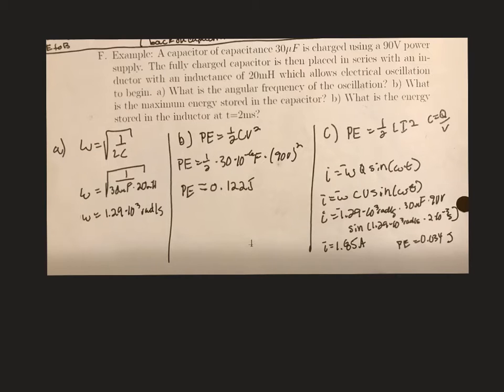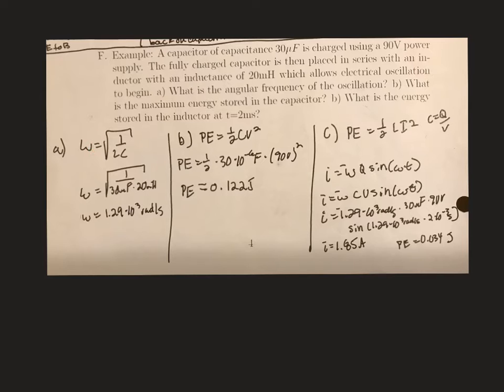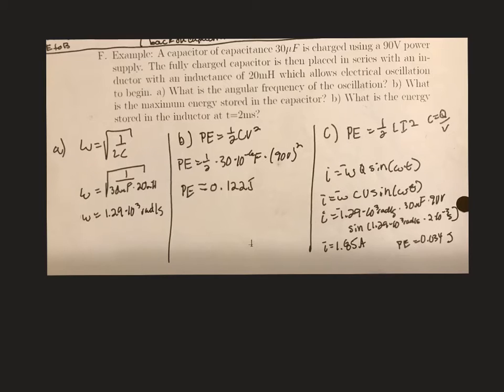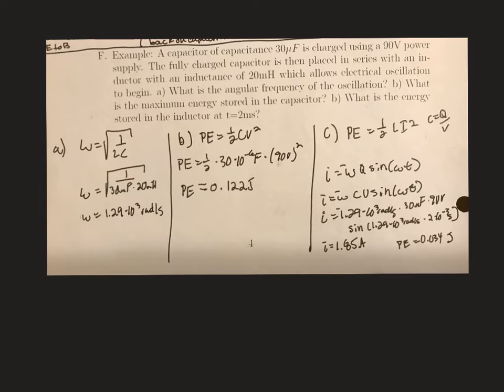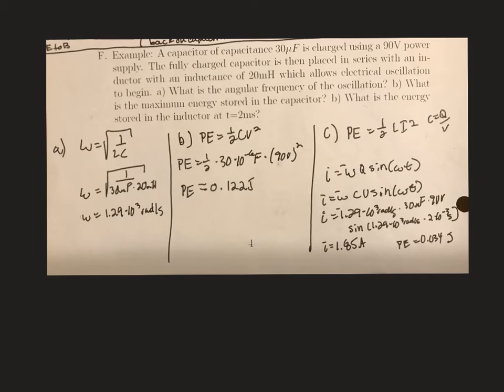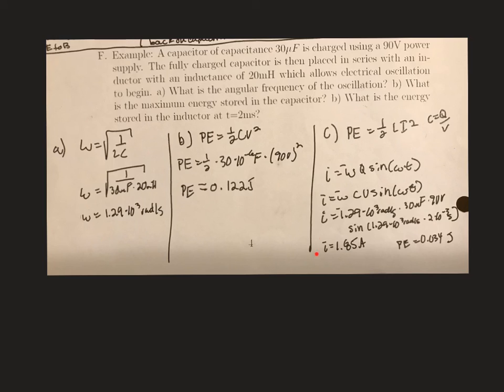LC Circuit Example